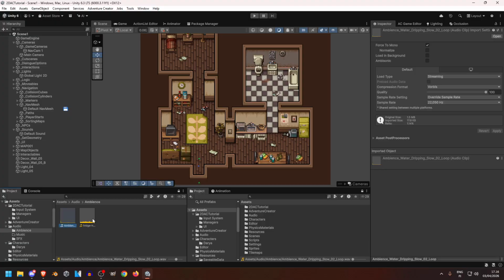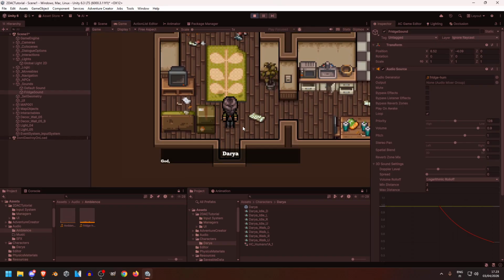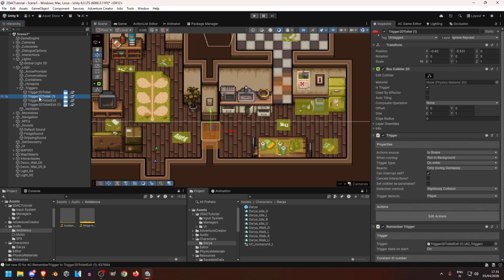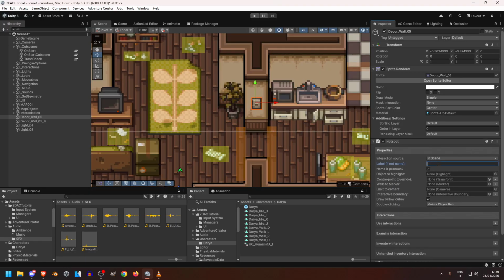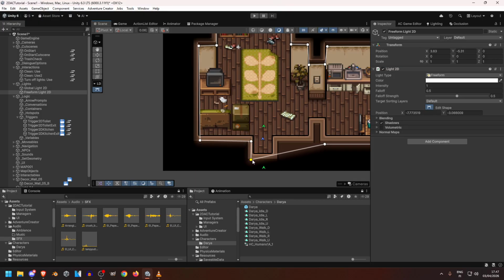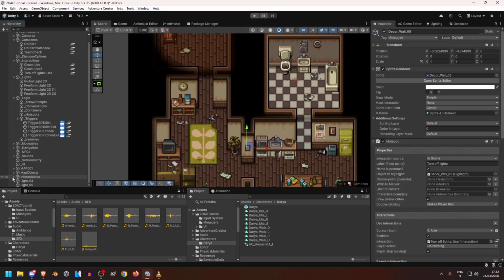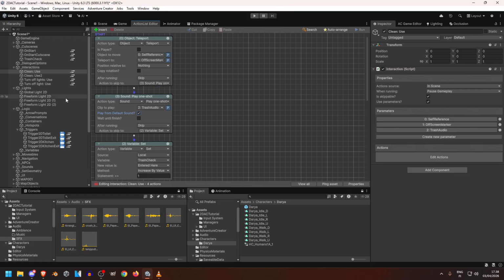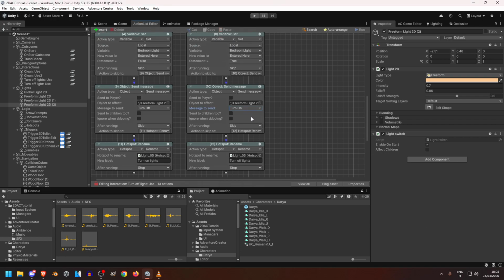Adventure Creator Academy 2D - Audio & Lights